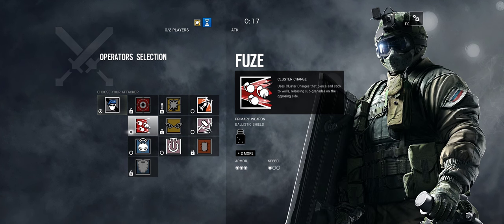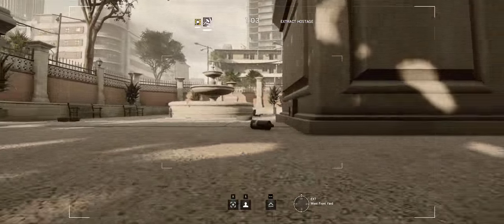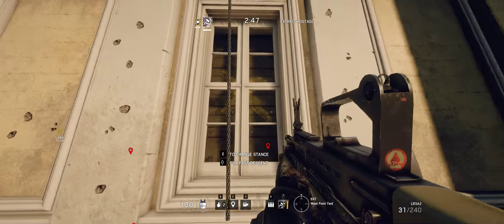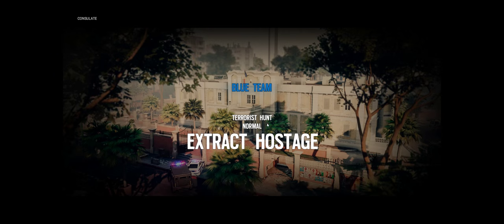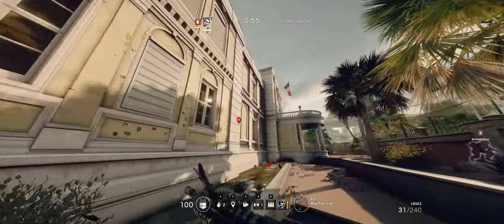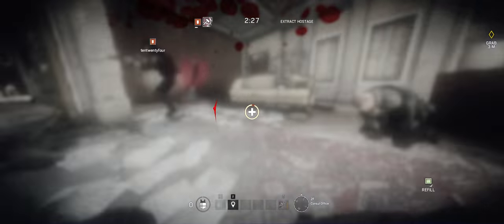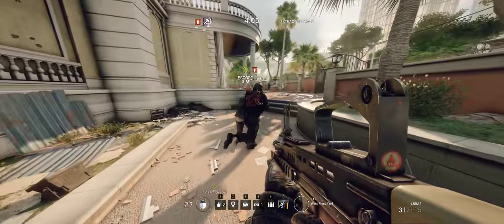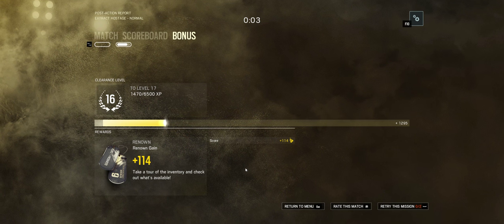Rainbow Six Siege + Part 40 + Consulate Terrorist Hunt Extract Hostage Normal + cts crew